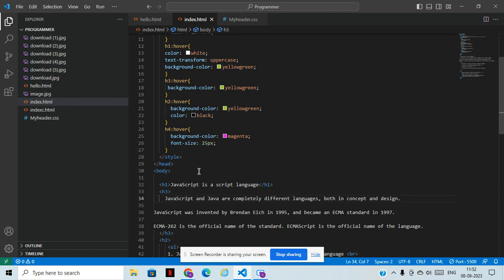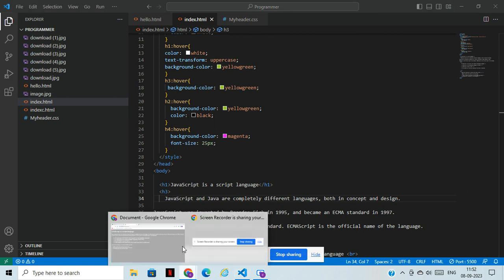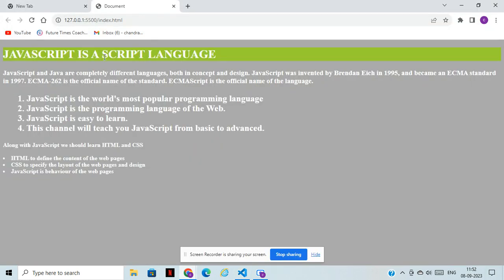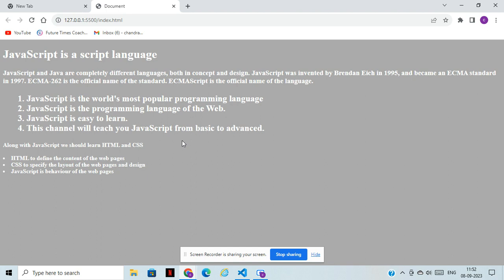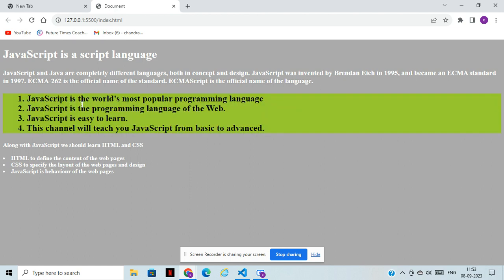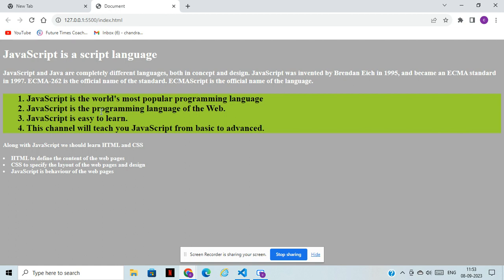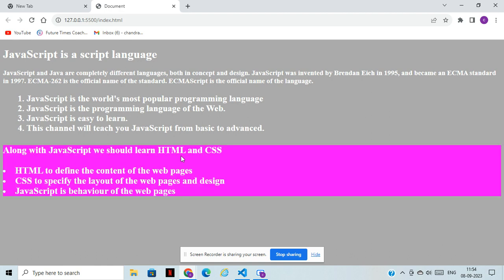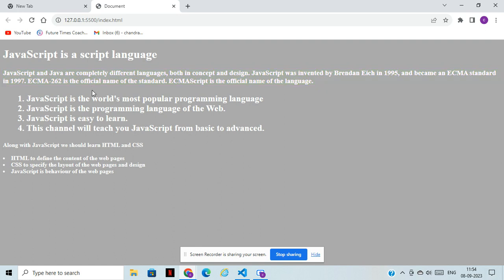Introduction of JavaScript